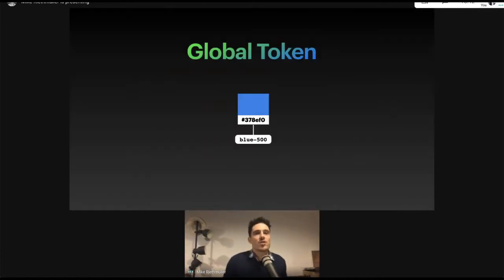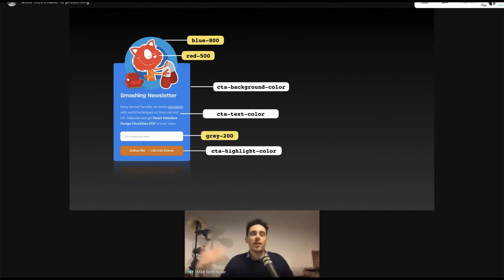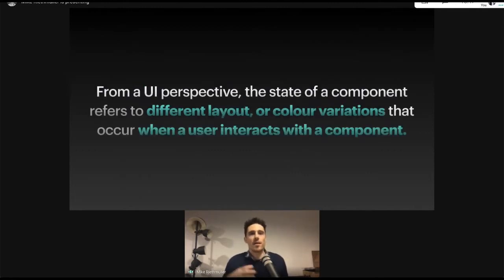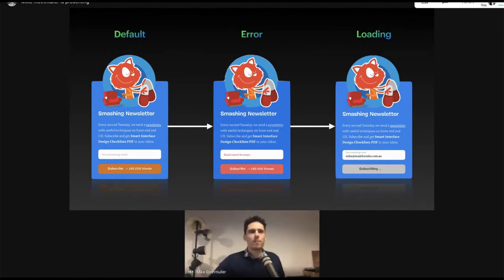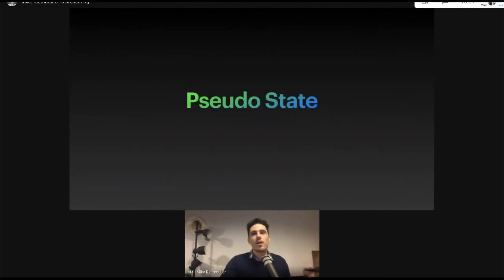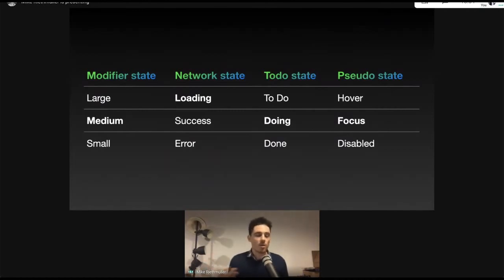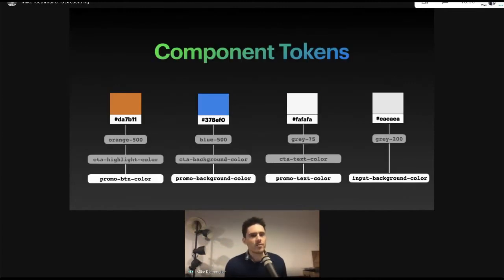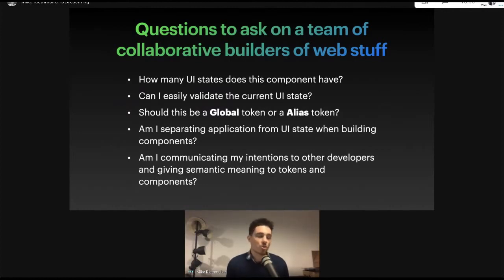Mike Riethmuller - Design System Meetup v13.0.0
The "state" of UI
This will come as a surprise to many of you, but user interfaces on the web, have different types of state. It might be that "State", much like "Design Systems", is a word that has lost all meaning for you, but regardless, I think you will agree the UI state designers talk about is different from the application state developers refer to. Let's figure out how to have a discussion about these similar sounding but very different concepts for the sake of our sanity and better design system components.